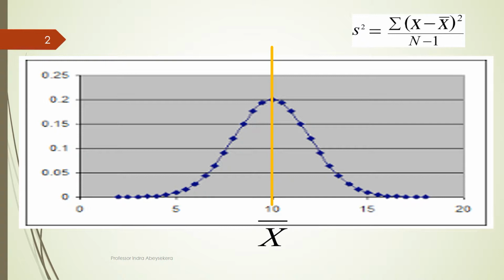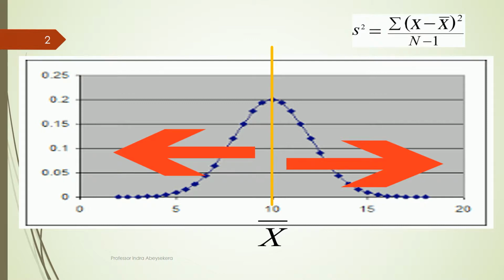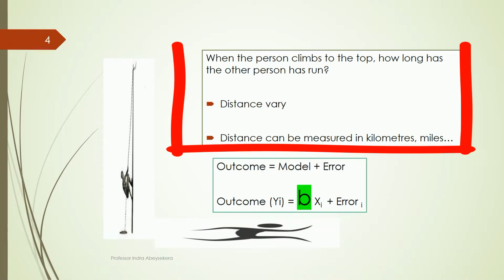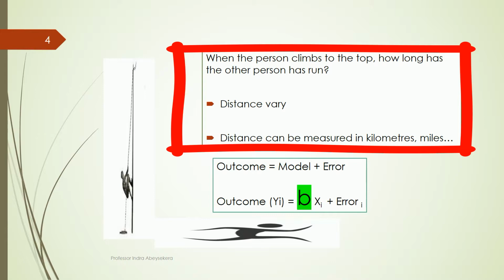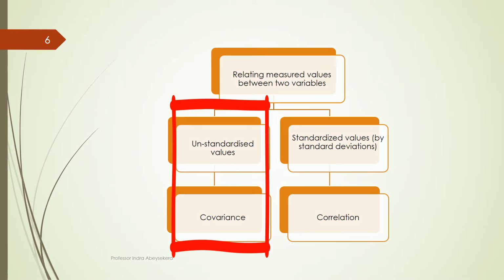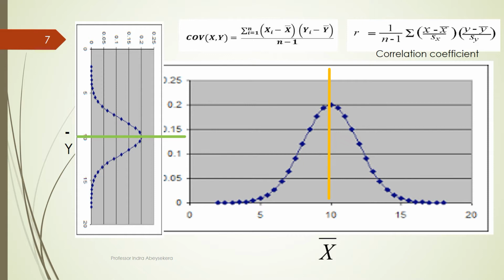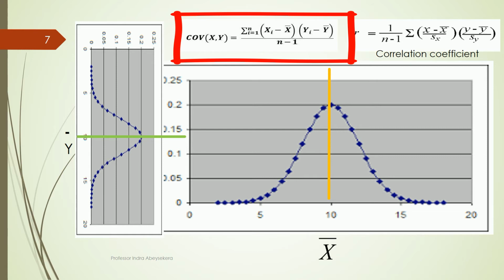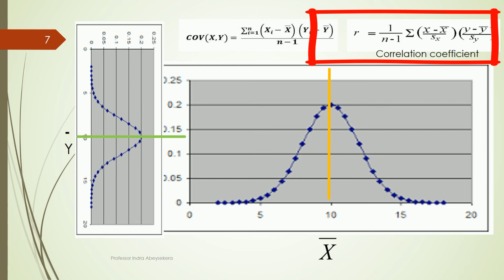Covariance and correlation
Covariance and correlation are two concepts that are discussed in establishing relationships about variables.